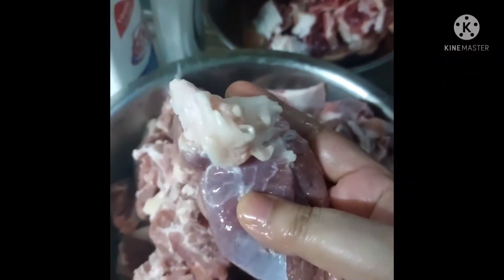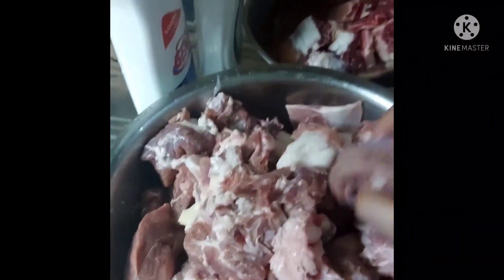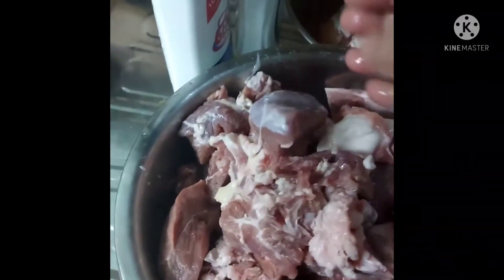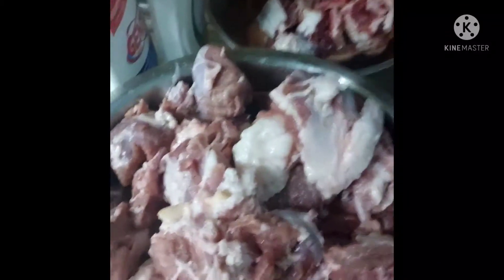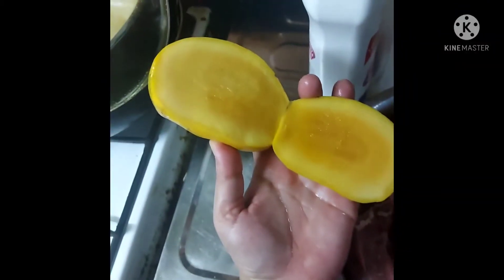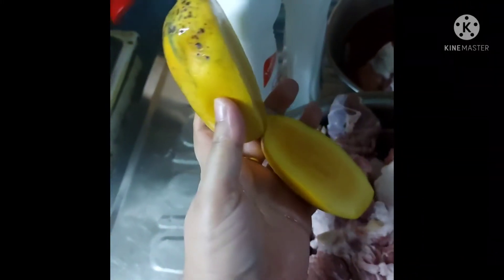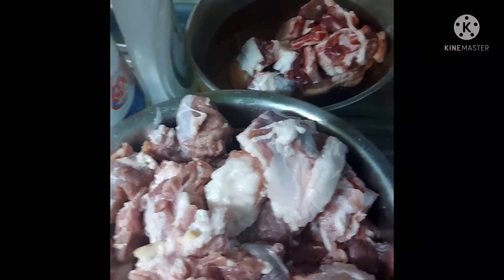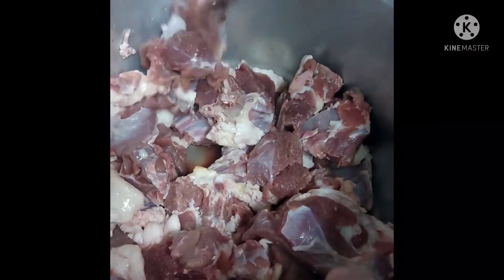খাসির বিরিয়ানি রান্না করলাম